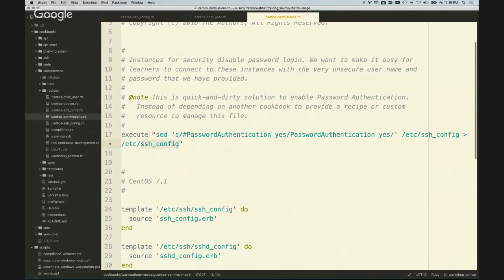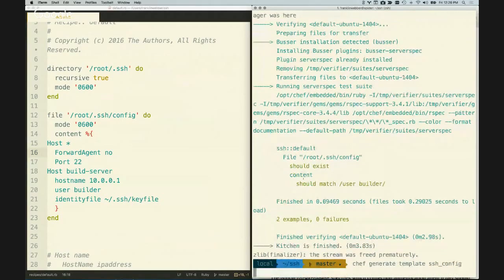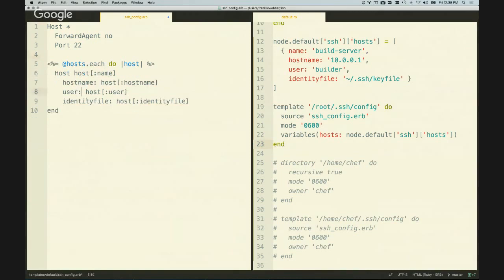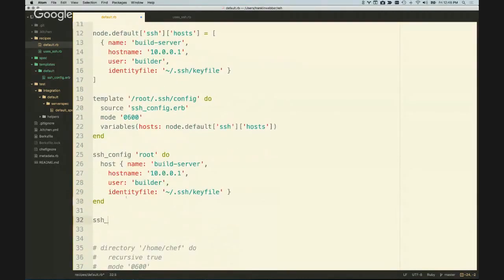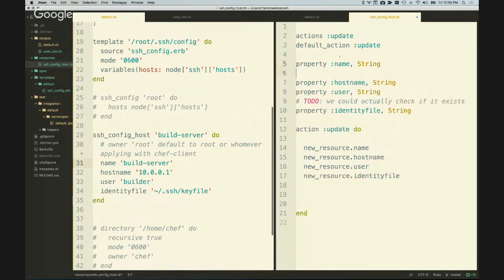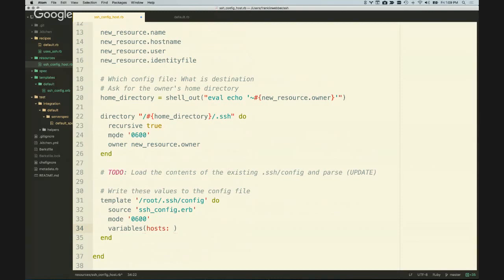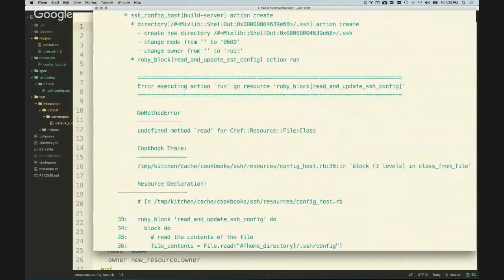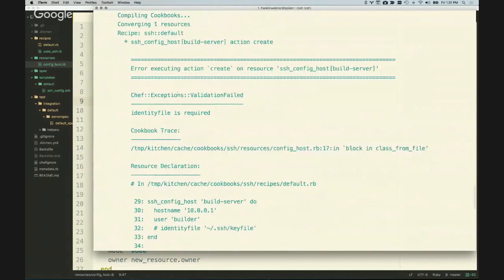The Joy of Automating - (8) Managing Configuration - ssh_config on Linux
In this episode we focus managing the configuration of the ssh config file. Matt Stratton and I first implement a solution with a file resource, refactor it to use a template, then use template variables, and then finally start an implementation that uses a custom resource.

The Joy of Automating is an hour long instructional show hosted by Franklin Webber. In each episode, Franklin will build a cookbook or add features to an existing cookbook while he will shares techniques on workflow, testing, and debugging. The focus is on honing ones skill through practice and repetition while exploring the richness of code.